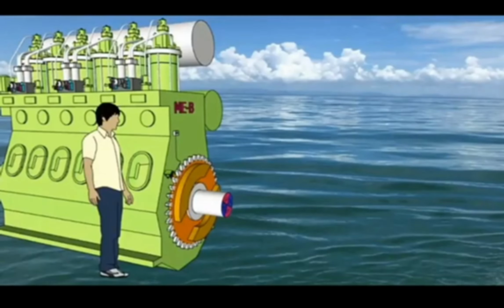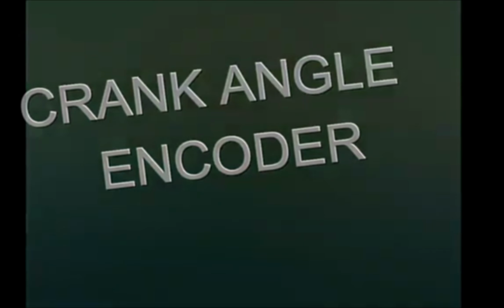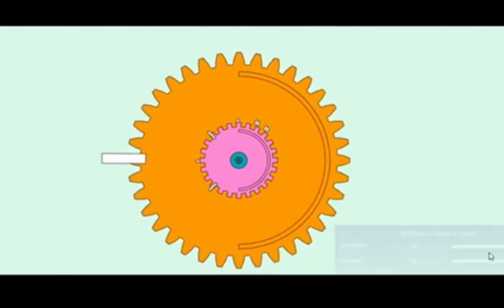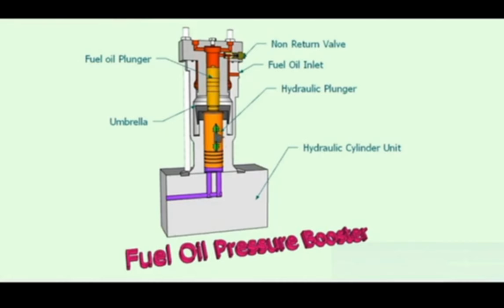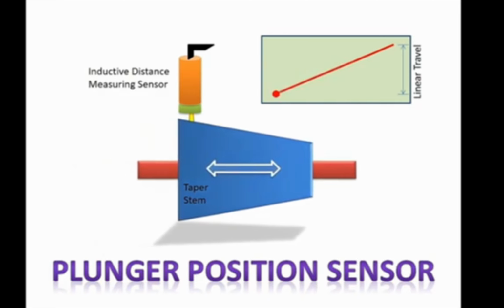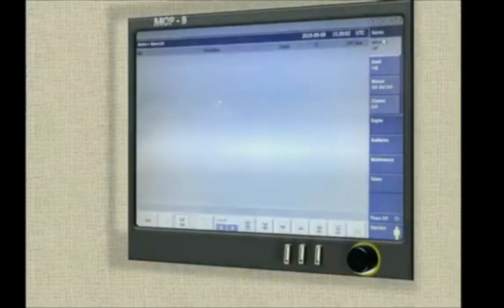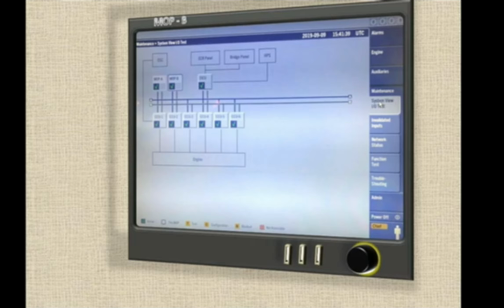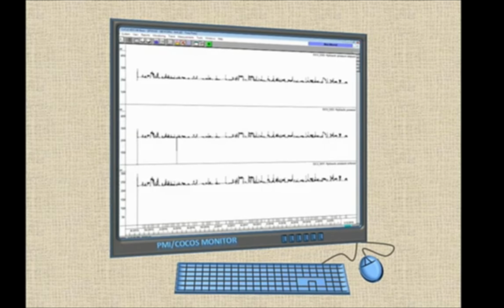ME ENGINE FUNDAMENTALS PART 1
Video explains about ME engines fundamentals - Part 1